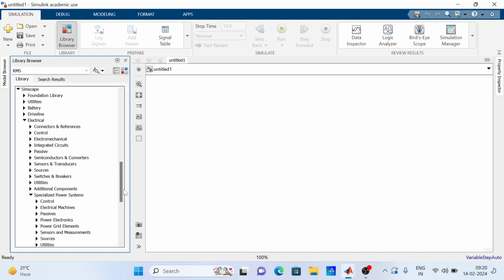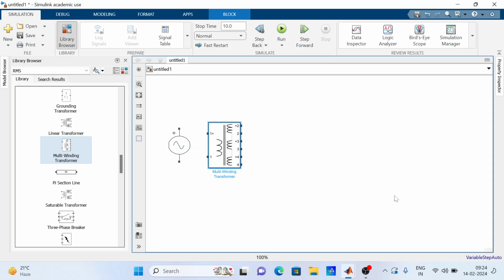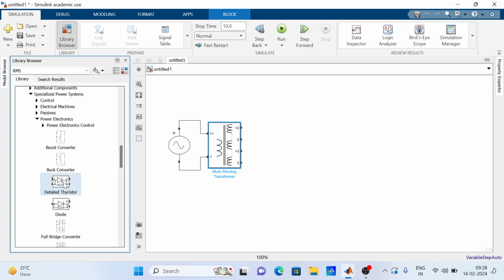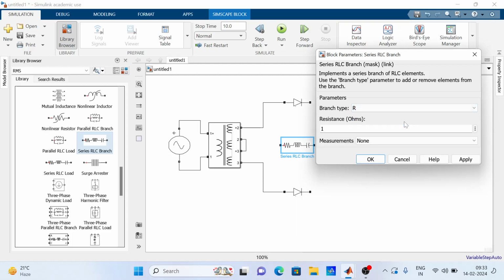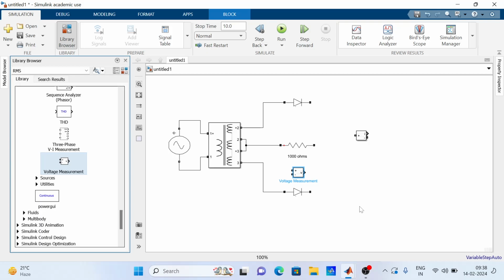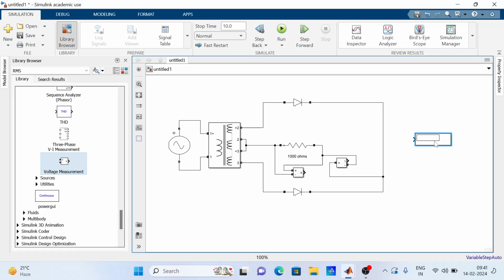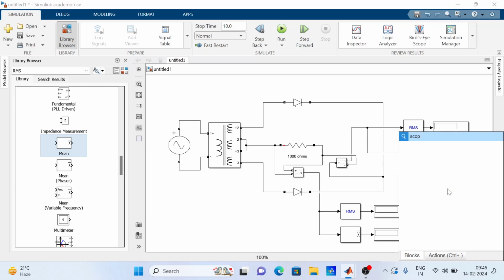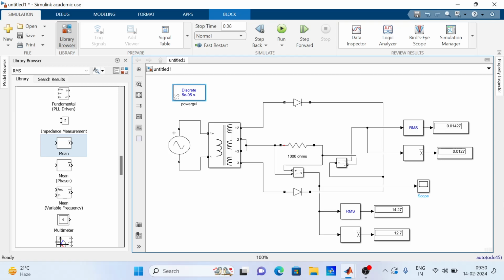Simulation of Mid-Point Fullwave rectifier